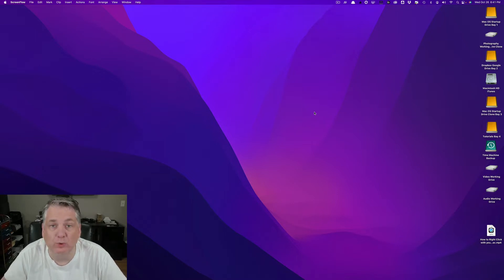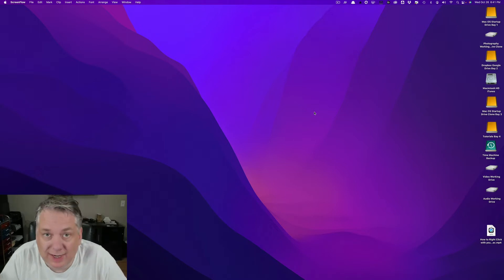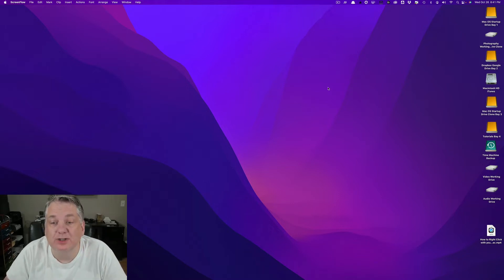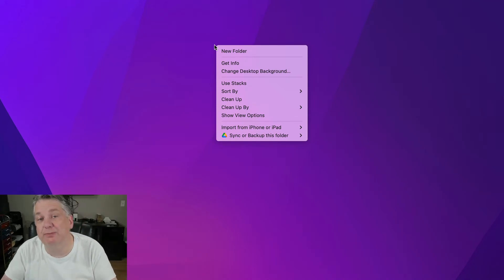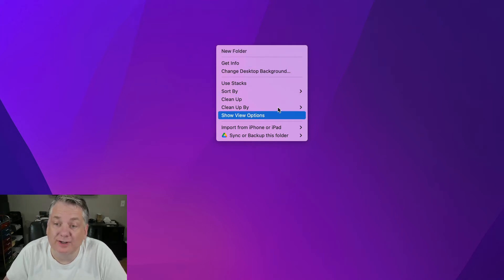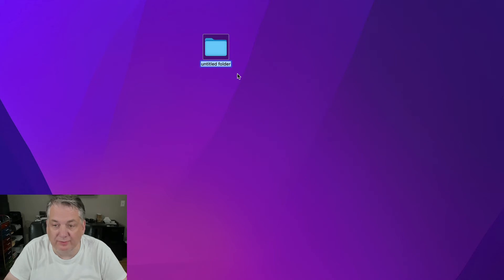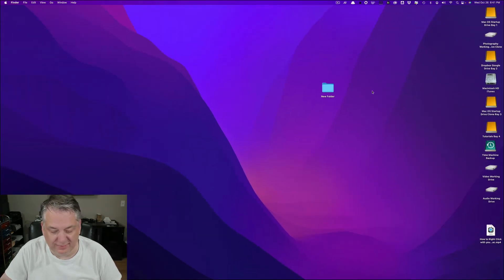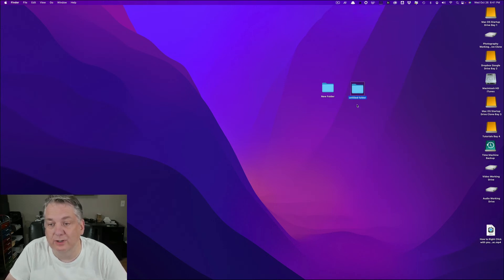How to Create a New Folder on a Mac - Easily & Quickly (Quick Tip)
In this video, we're going to show you how to easily and quickly create a new folder on your Mac. This is a super easy and quick tutorial that will help you organize your files in the simplest way possible!

If you're looking for a quick and easy way to create a new folder on your Mac, then this video is for you! By the end, you'll be able to create a new folder easily and quickly, exactly the way you want it!

The following is the gear I use to shoot this video series:

CAMERA GEAR
Logitech Brio 4K

AUDIO GEAR
Scarlett Microphone
Blue Yeti Microphone
Yeti Nano

MacBook Pro
Scarlett Focusrite 2i2
Screenflow for Mac
Waves Plugins